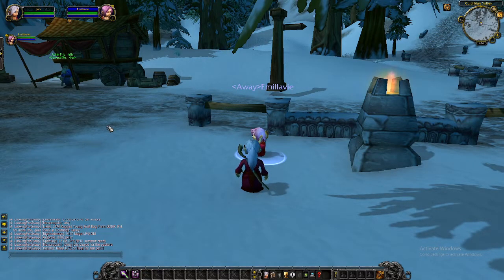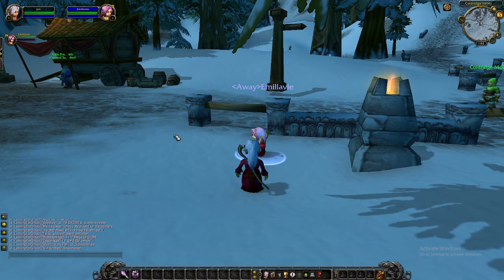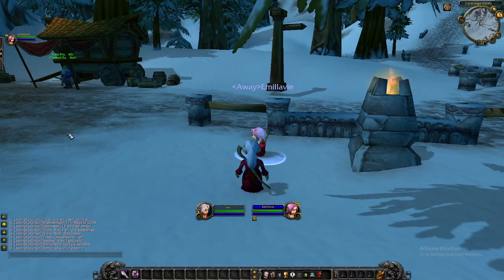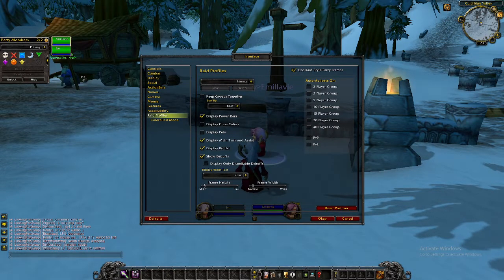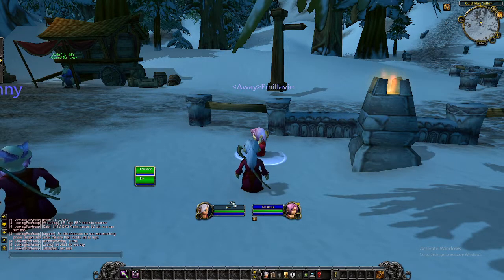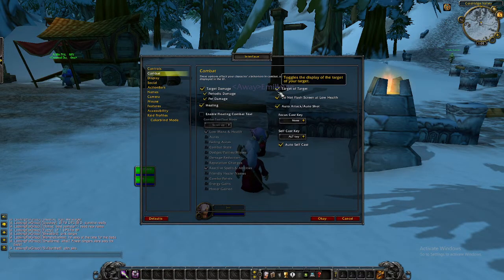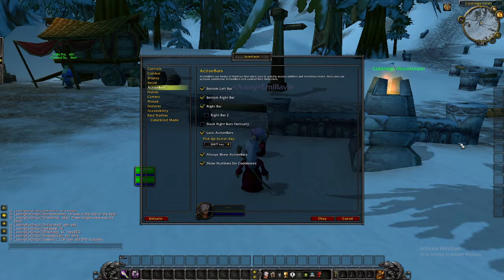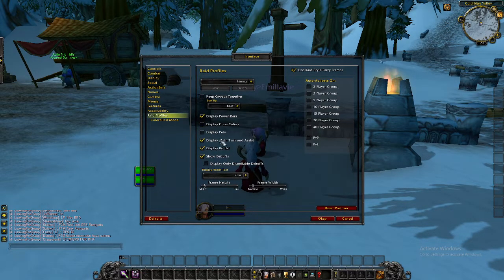Wow Classic, setting up a basic UI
Quick and basic video here to help beginners set up a basic UI with no addons to improve their experience and group efficiency